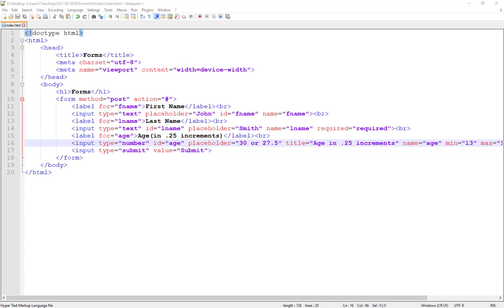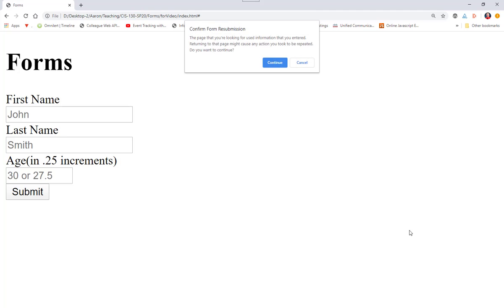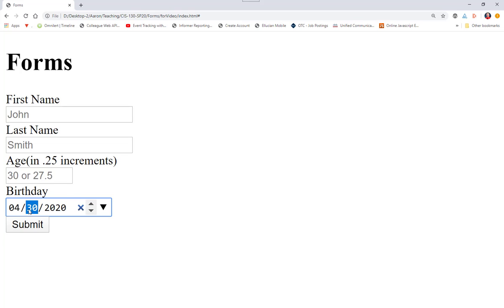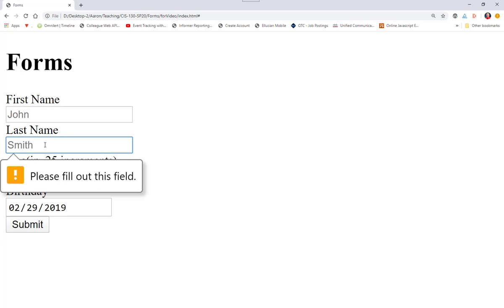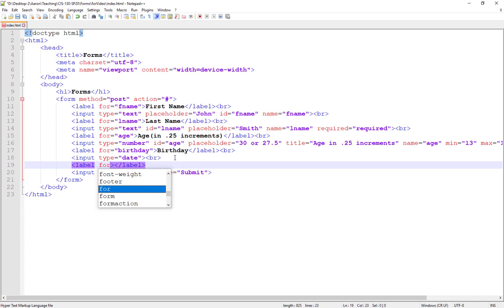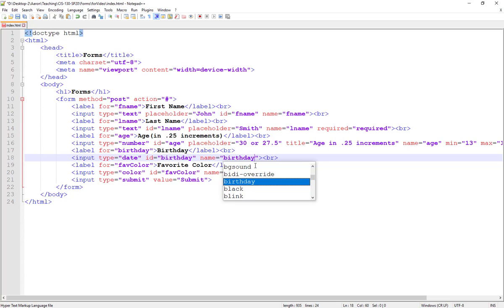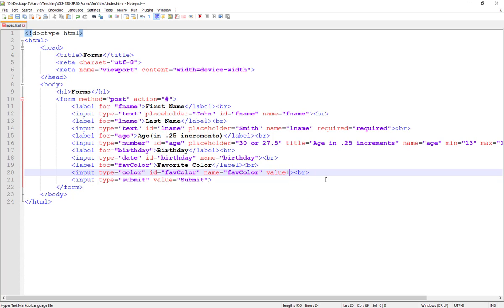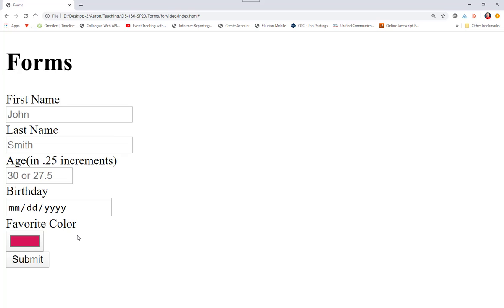Date and Color Input Fields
Looking at the date and color input field types